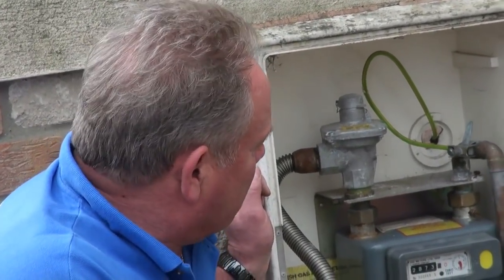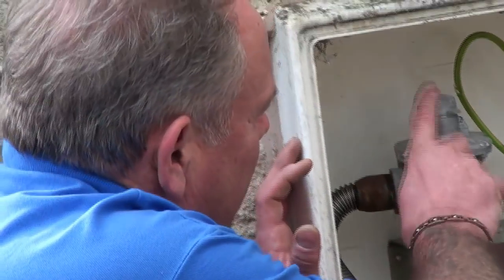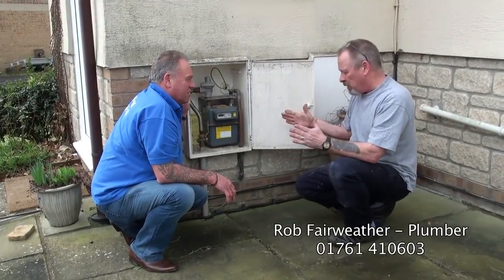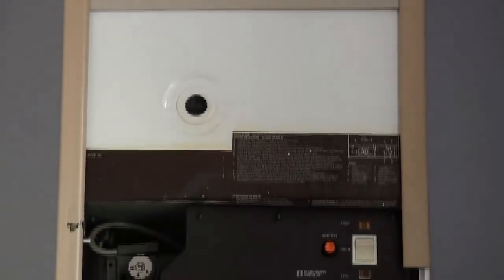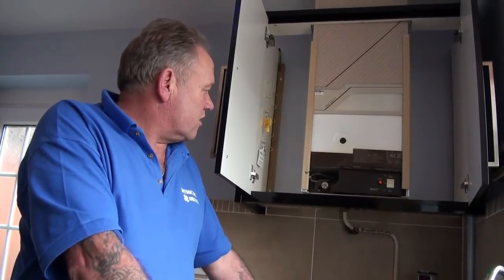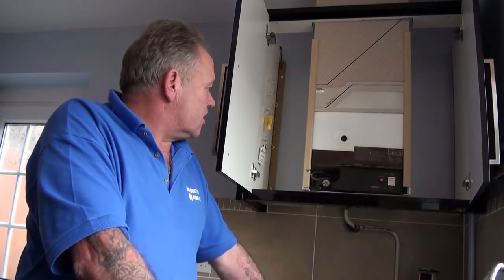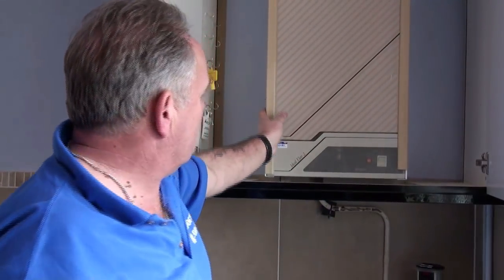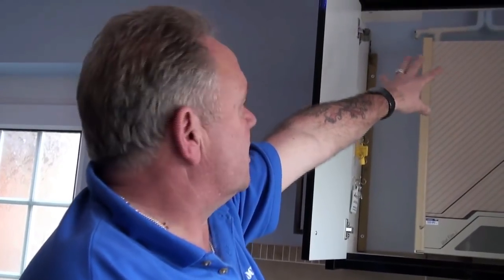How the Heating Works in your Home Demonstration Part 1/2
Find out how the heating system works in your home, how gas is used to heat it, how regulators work, how the gas meter records usage, how your boiler works, how it's checked for safety, how the water is circulated around your heating system and also the different parts that make up the your heating and water system.

This is part 1 or a 2 part series - for part 2 or for more information on heating system and boilers visit our DIY Projects area